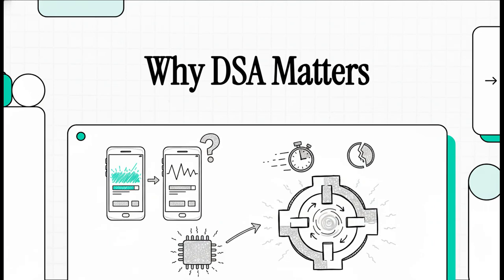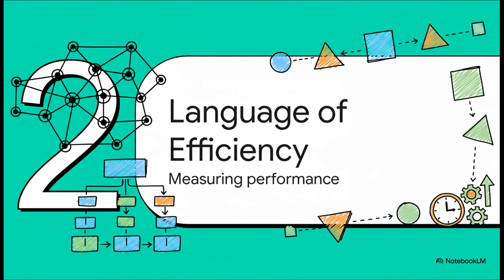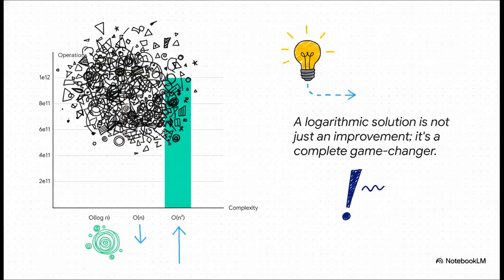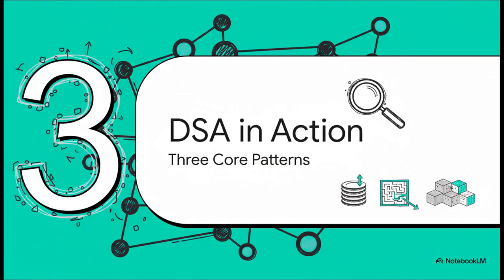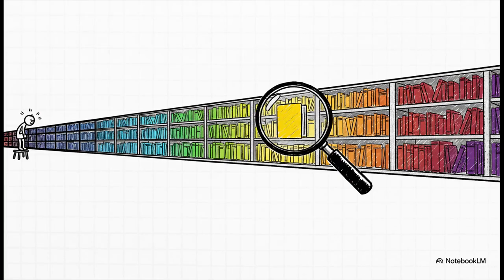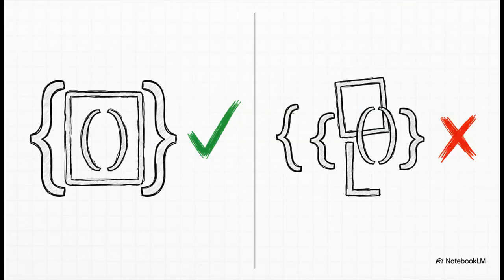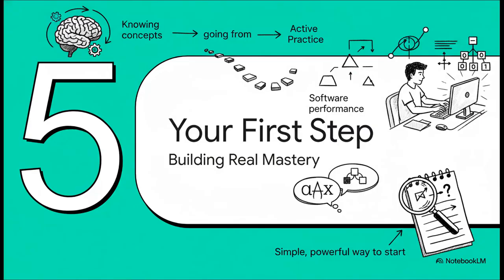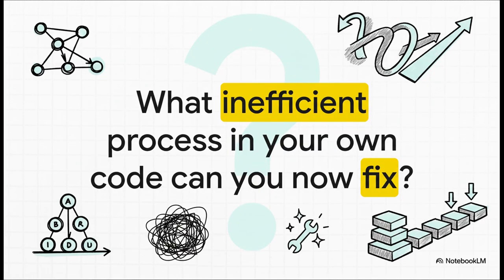Why DSA Matters